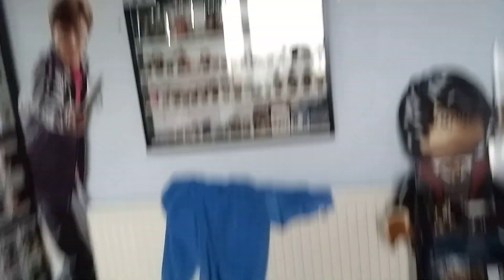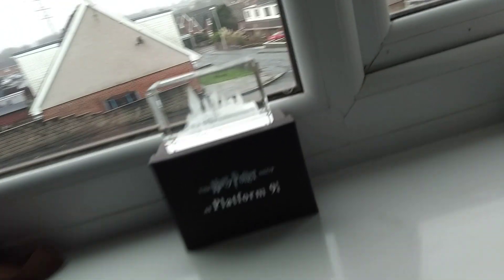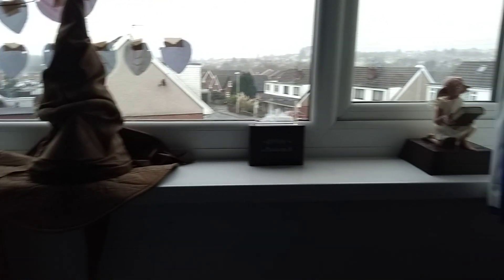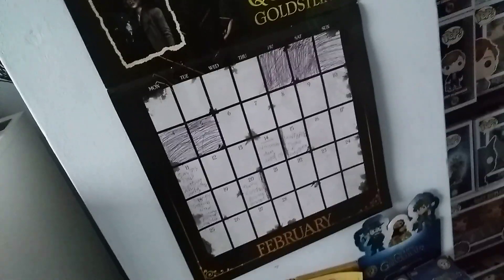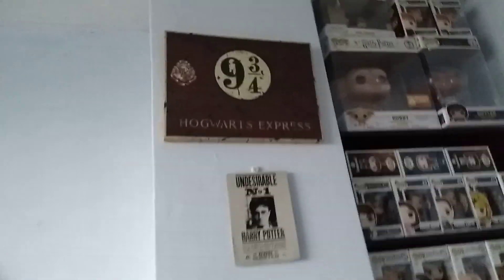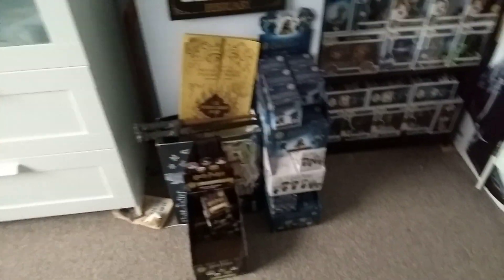What the heck it is gone Wong